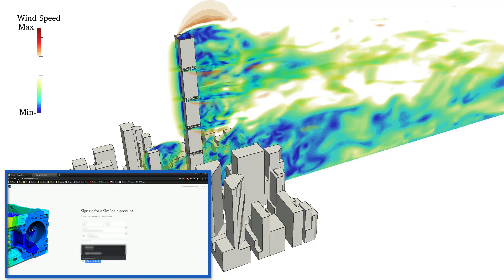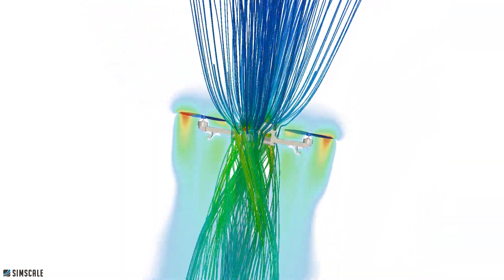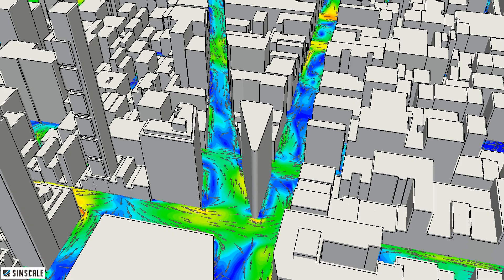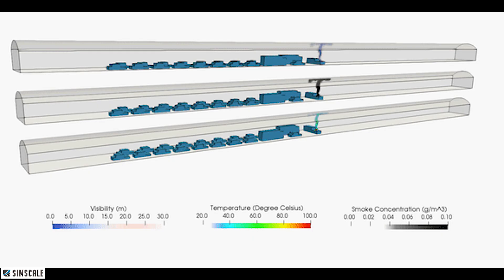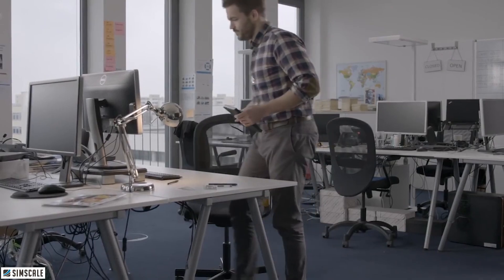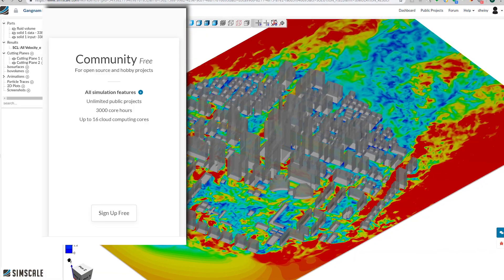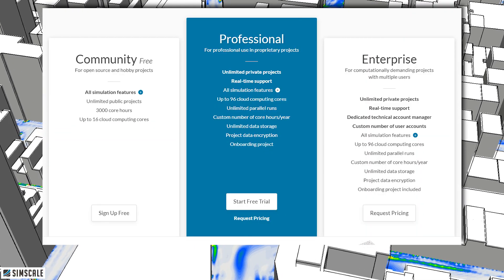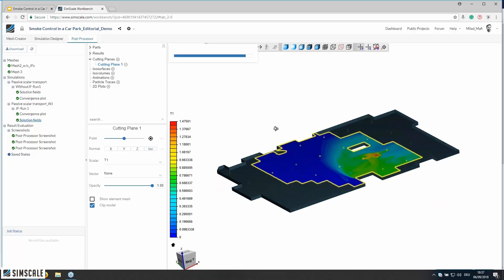FREE CFD & FEA Software in a Web Browser?!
Create a free SimScale account to test cloud-based FEA and CFD simulation

With 150,000 users worldwide, SimScale is a revolutionary cloud-based CAE platform that gives instant access to engineering simulation technology for quick and easy virtual testing, comparison, and optimization of designs.

Find thousands of ready-to-use simulation templates created by SimScale's users which you can copy and modify for your own analysis